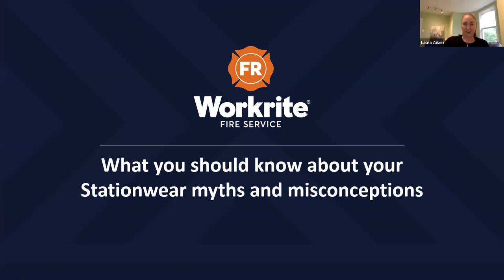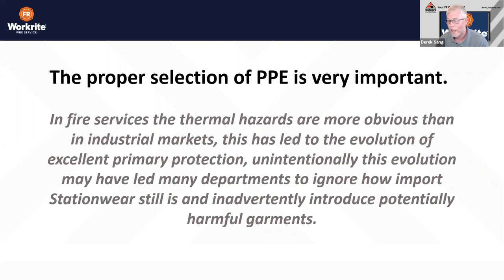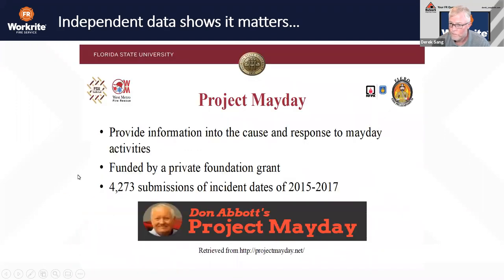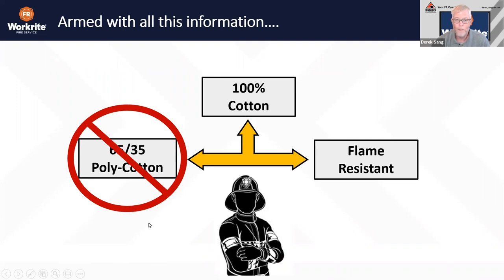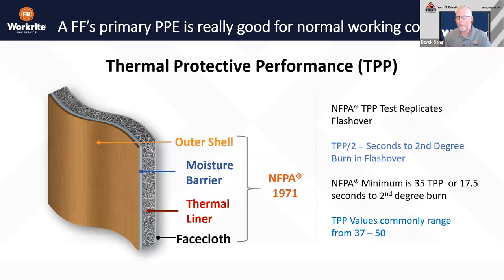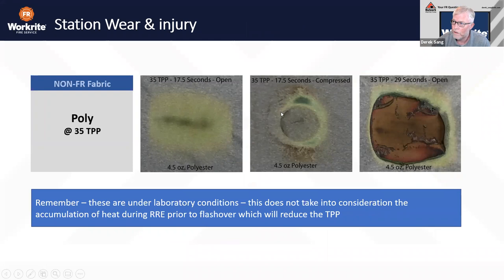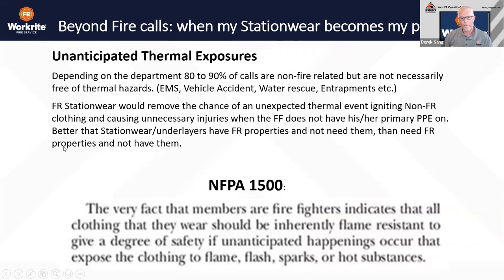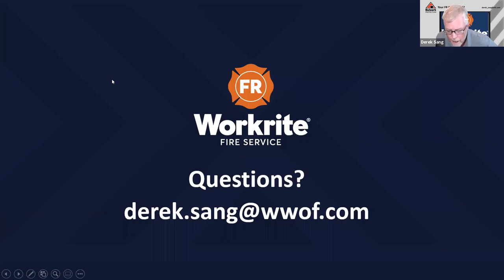What You Should Know About Your Station Wear: Myths and Misconceptions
We receive a lot of questions from firefighters about station wear, and in this Webcast we’ll answer some of the more common questions. Led by Workrite’s Technical Training Manager, Derek Sang, we’ll explore what to look for when selecting station wear, how it should be used, and how to properly care for and maintain it.